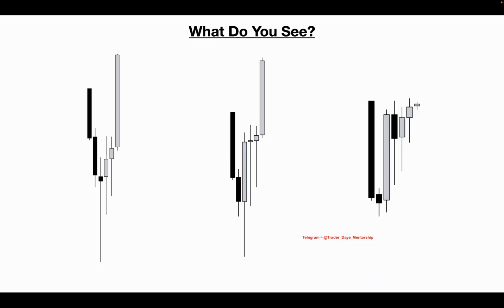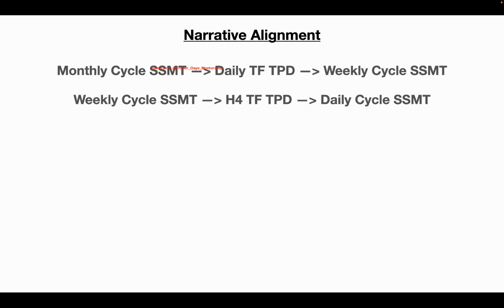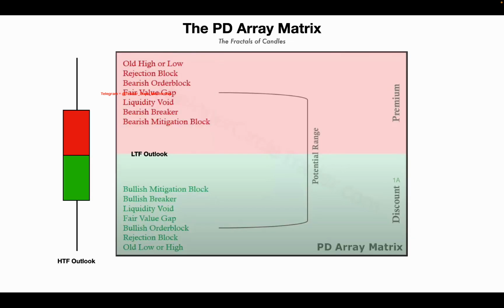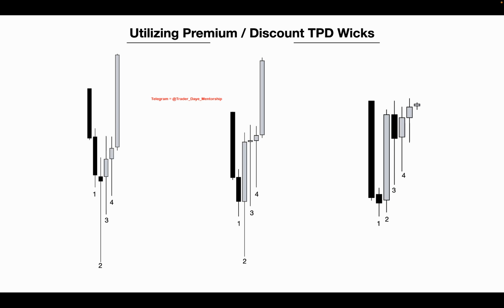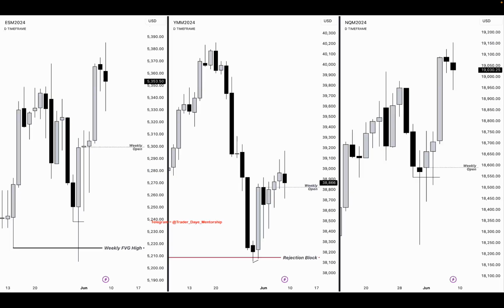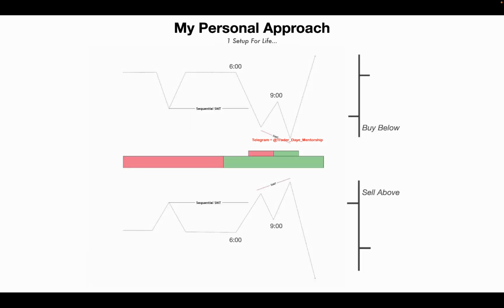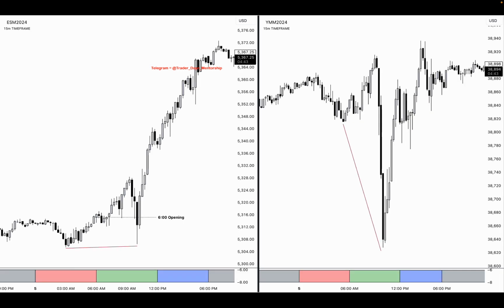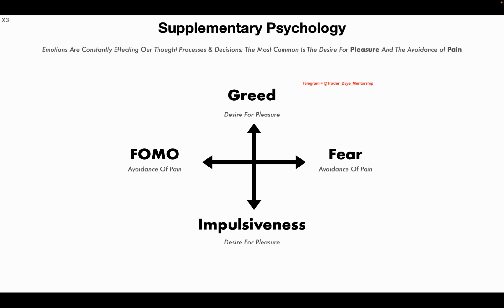TPD Part 2 by Mammoth